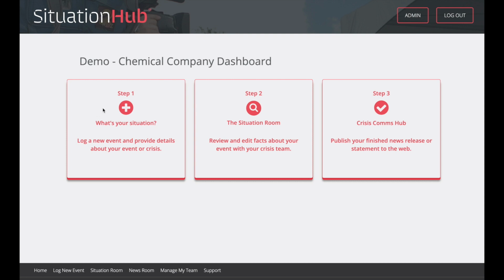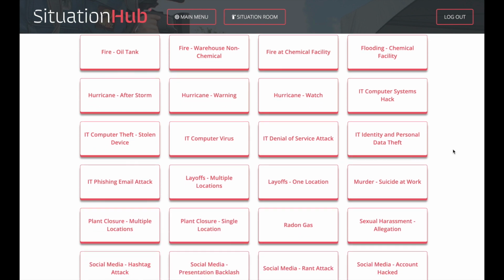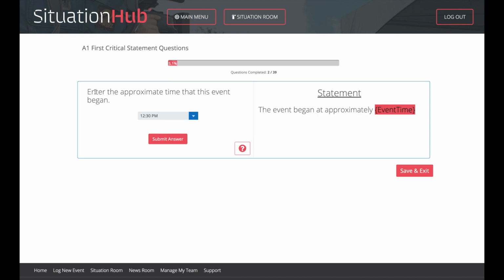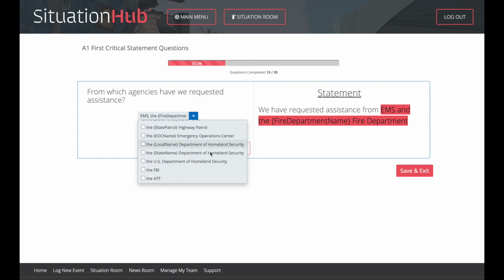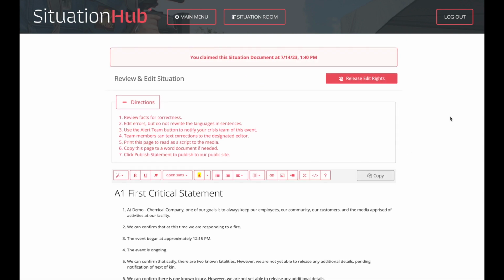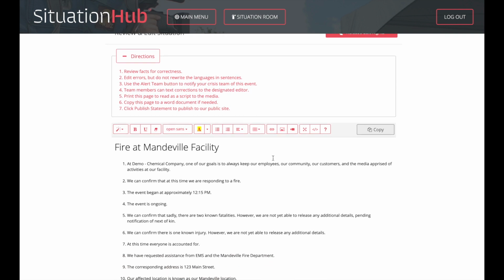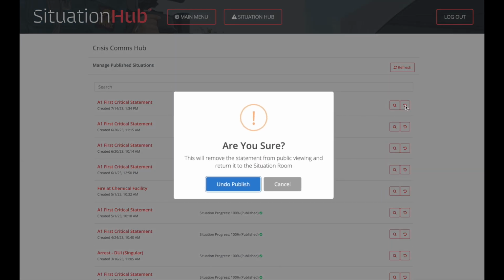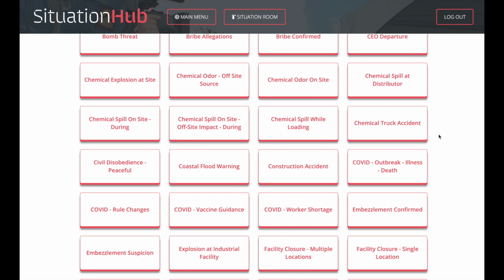How to Use SituationHub? A Demonstration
At SituationHub, our goal is to make our crisis communications software as intuitive as possible.

Step 1 allows you to log a new crisis event. Depending upon your subscription, you will have 50 to 80 different types of events. Each type of business has Event Types specific to your type of business.

Step 2 is a virtual Situation Room where members of your team can review the details of an event.

Step 3 gives you one-click ability to publish your statement to the Internet.

This video is a demonstration on how to use SituationHub.

If you would like a personal demonstration of how the crisis communications software SituationHub works, schedule a free, confidential demo with this